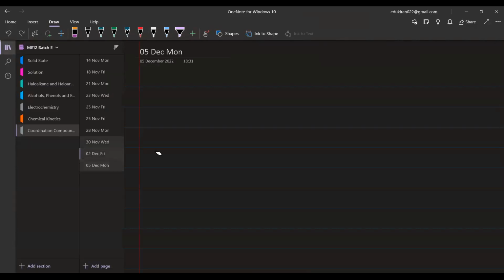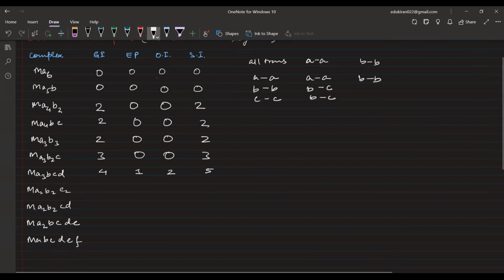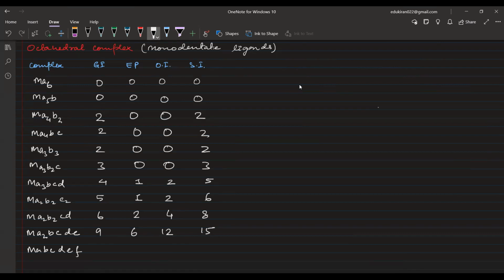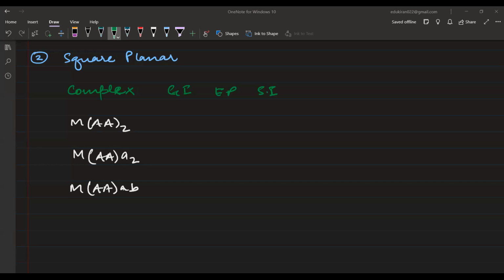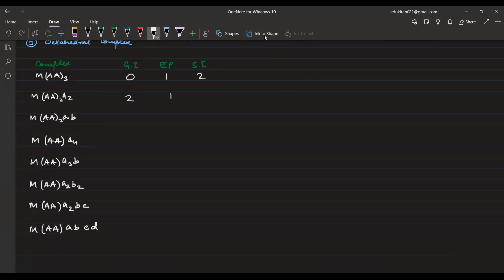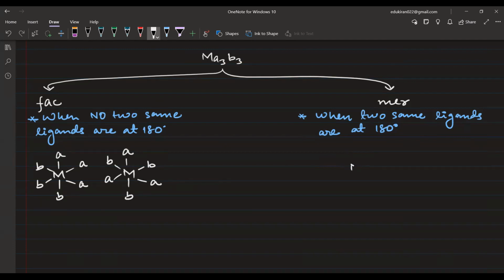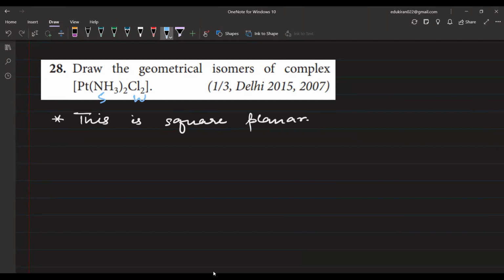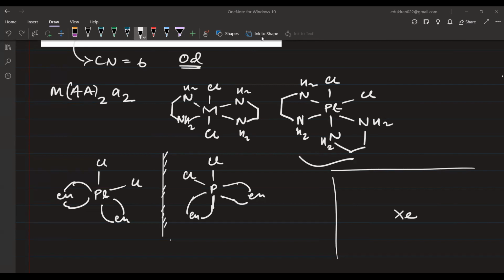Learnivio | Stereoisomeris in Complexes With Bidentate | Coordination Compound | Lect 9 | 05-12-2022